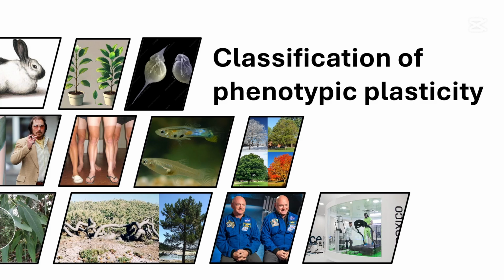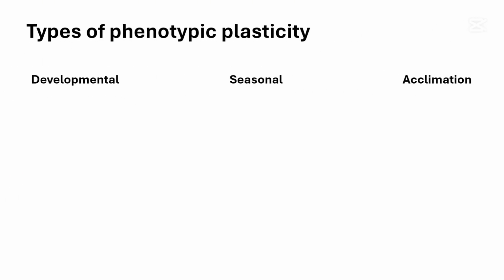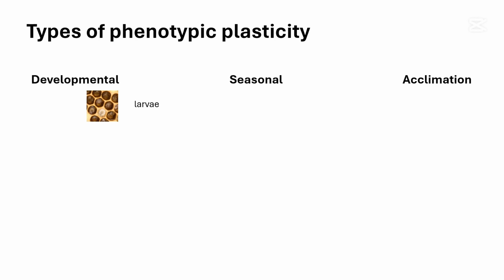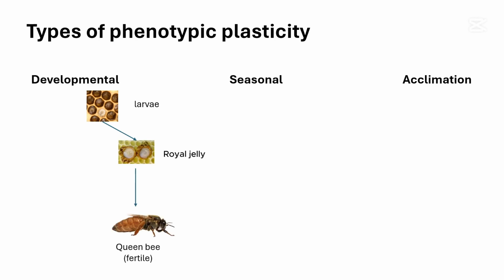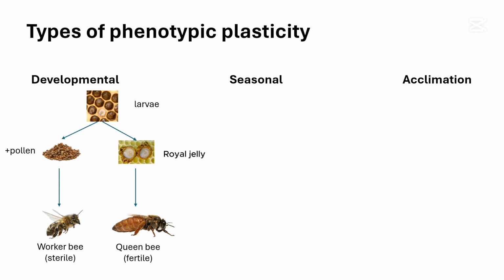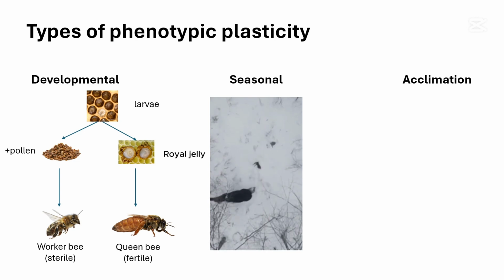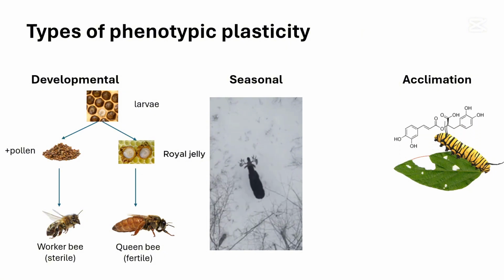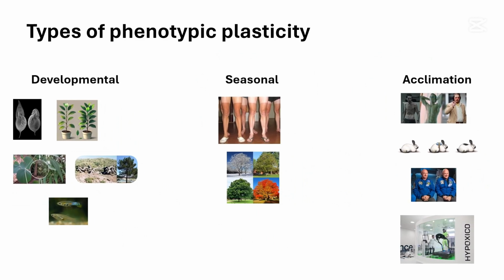Classification of phenotypic plasticity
This video was developed with help from Resources for Inclusive Education in Evolution work group. For more information and their other available educational tools check out